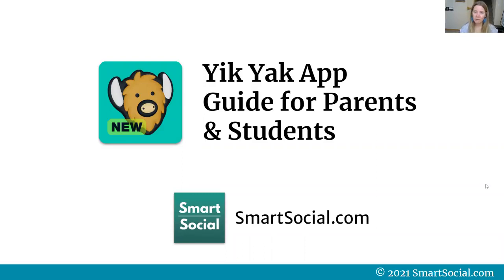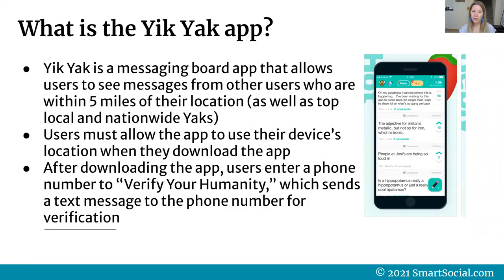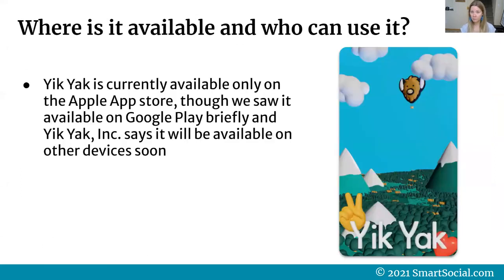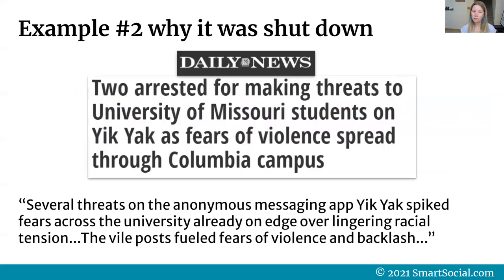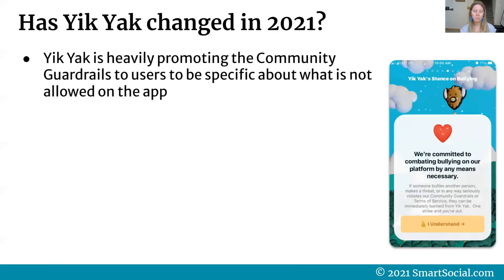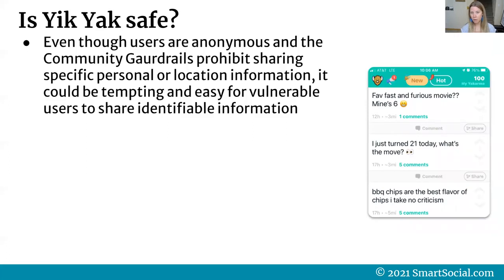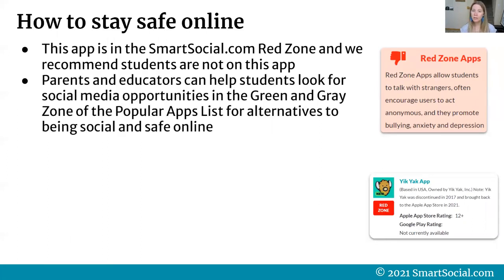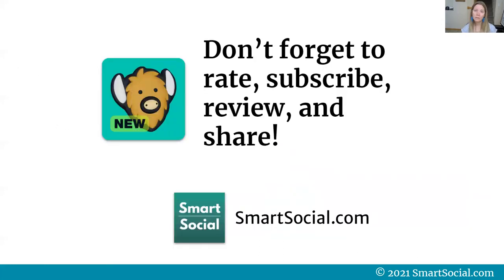Yik Yak is Back: What Parents & Educators Need to Know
Yik Yak is back in 2021, but is it any safer? The popular Yik Yak app was shut down in 2017 after countless legal allegations connected the anonymous message app to cyberbullying, racism, sexism, threatening language, and violence that escalated into real-life situations.

Take one of our 30+ VIP (Very Informed Parent) courses on the latest teen apps